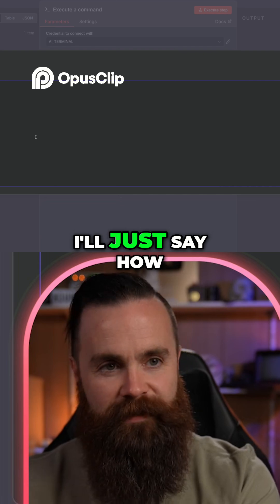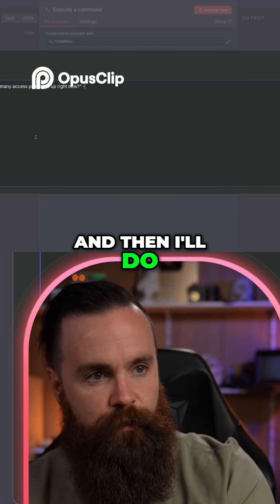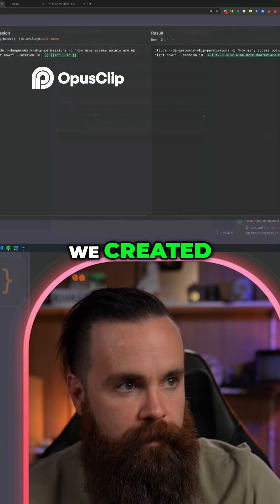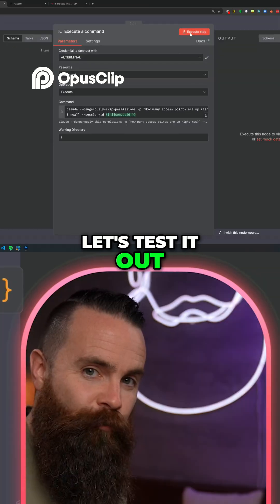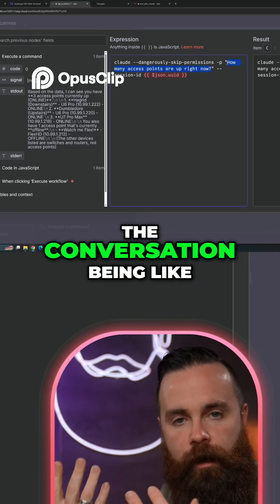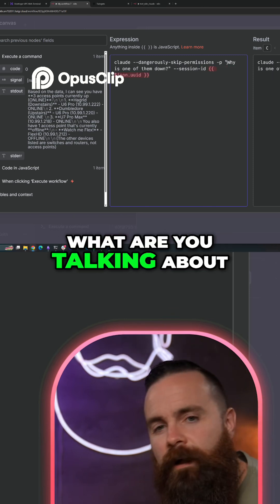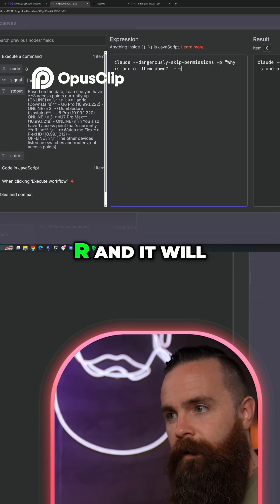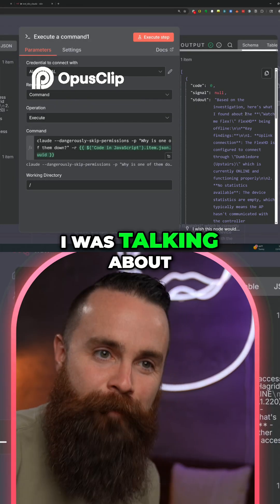Fix Network Issues INSTANTLY! 🤯 Learn how to resume your AI (Claude Code) session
Tired of giving your AI the same context over and over? This short demonstrates a powerful technique for fixing network issues fast by resuming the AI session!

Using a specified Session ID with tools like Claude Code, you can continue a previous conversation with full context, allowing the AI to understand commands like "Why is one of them down?" without needing all the initial data again. This is a game-changer for network diagnostics and AI automation. Watch how easy it is to maintain context and accelerate your network troubleshooting!

Key Takeaways:

How to use Session IDs for continuous AI conversation.

Resuming a session for advanced network troubleshooting.

The power of contextual AI commands (like using the -r switch).